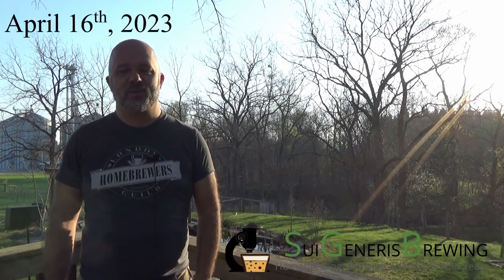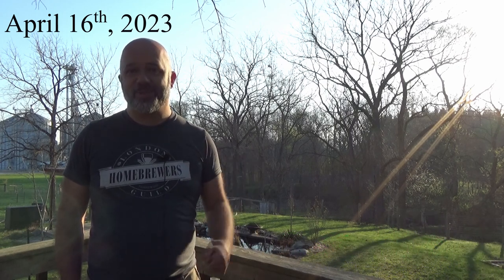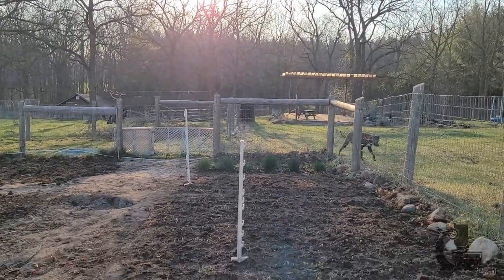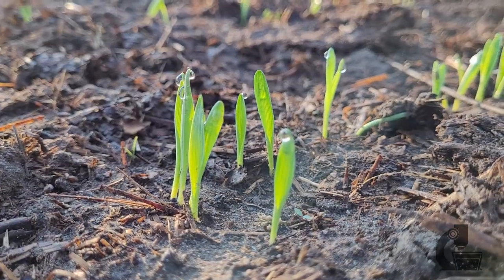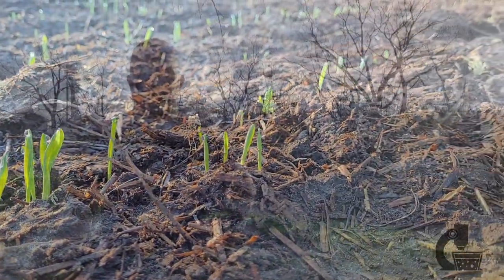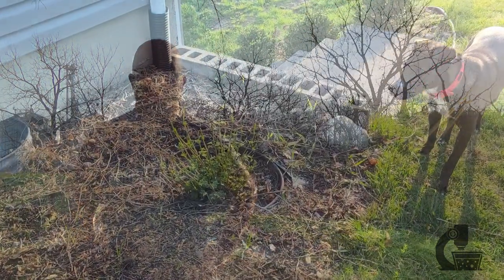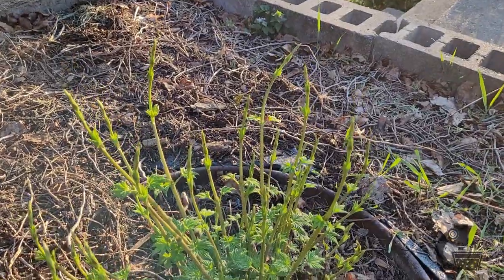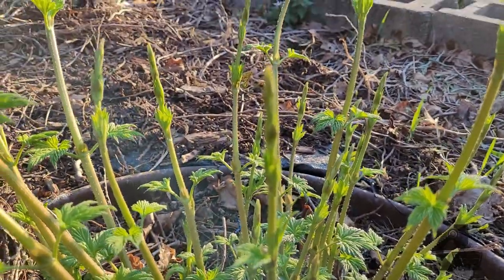The Fifty Meter Beer Project Part 3 - Barley is Up!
Just a quick update on the sprouting of the barley and the growth of my hops. We're off to a strong start this year, thanks to some unprecedented warm weather.

Timestamps:
0:00 - Intro
0:20 - Barley
0:55 - Hops